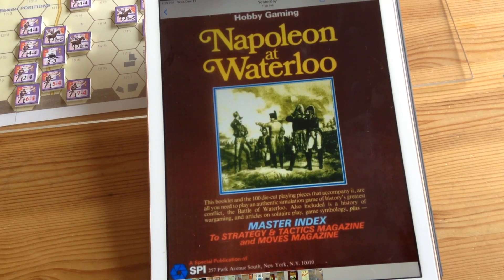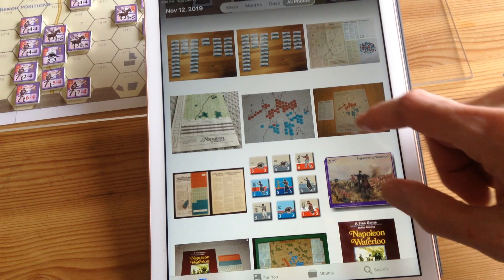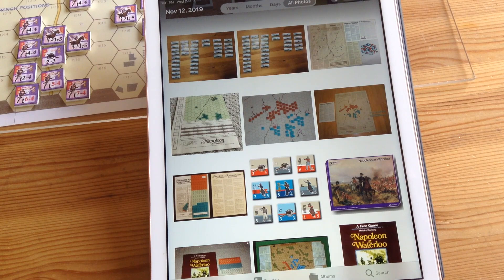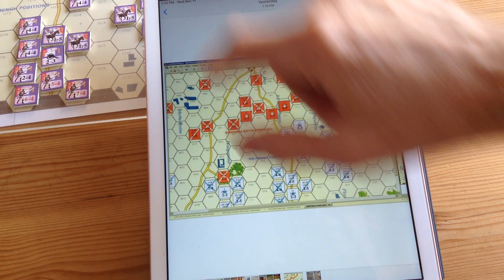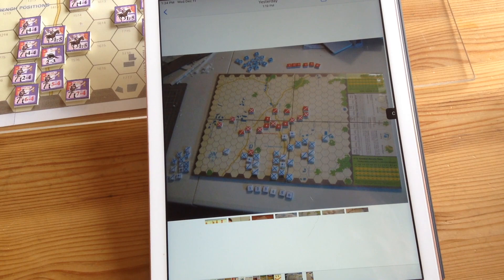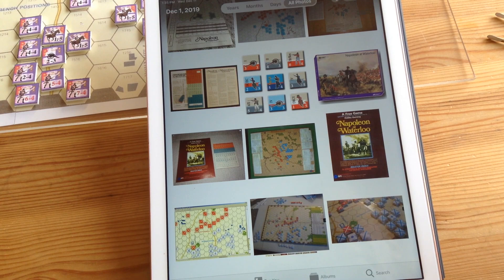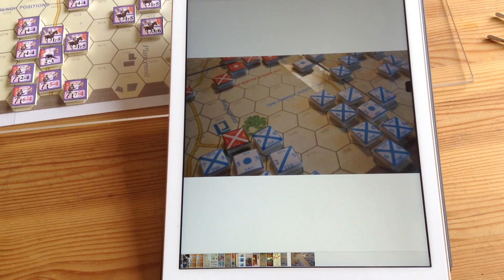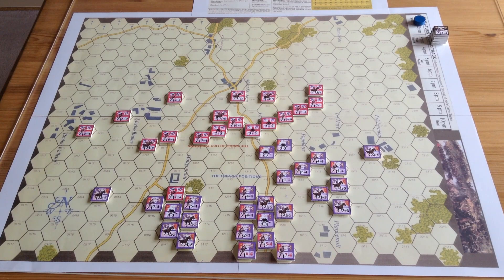Napoleon at Waterloo - From SPI - 1971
A brief description of this fascinating introductory game released 'for free' back in 1971 to attract new members to the war gaming hobby.